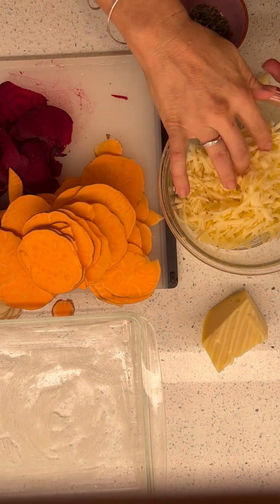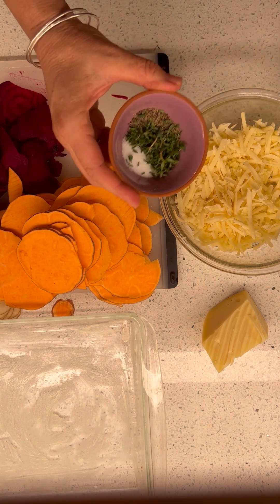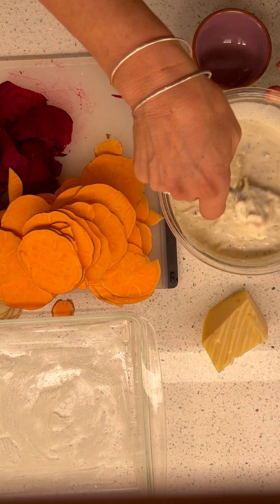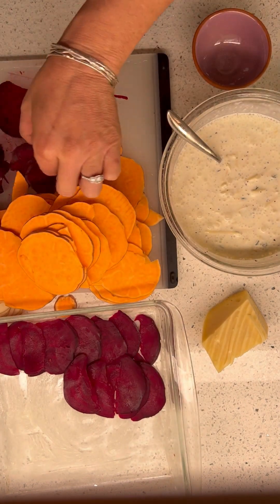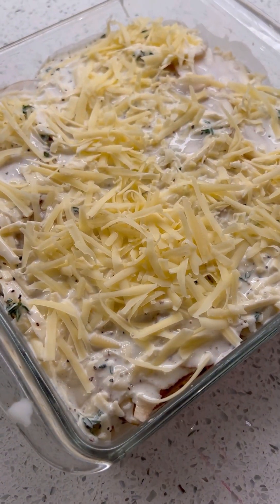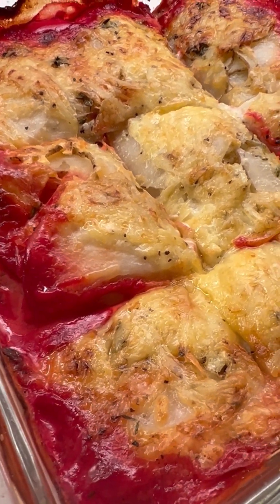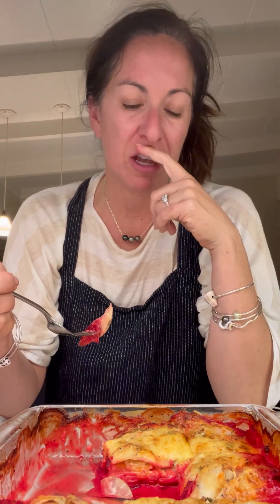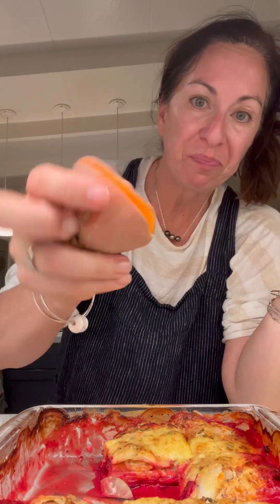Let’s make... ombre root vegetable gratin!!!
RECIPE
1-2 beets, thinly sliced
1-2 sweet potatoes, thinly sliced
1-2 potatoes, thinly sliced
gruyere, shredded
2 c. milk or cream
1 t. salt
1 t. pepper
1 T. thyme

Mix milk/cream with cheese, salt, pepper and thyme. Set aside. Butter the baking dish, arrange beets in a double layer. Drizzle with cheesy/creamy layer. Make a double layer of potatoes (to absorb some of the beet color.). Drizzle with cheesy/creamy layer. Arrange the sweet potato double layer, drizzle and finish with potato layer before topping with remaining drizzle PLUS extra sprinkling of cheese. Bake at 375 for 30-40 minutes (depending on how thick your layers are. It is gorgeous, delicious and surprising all at one time!